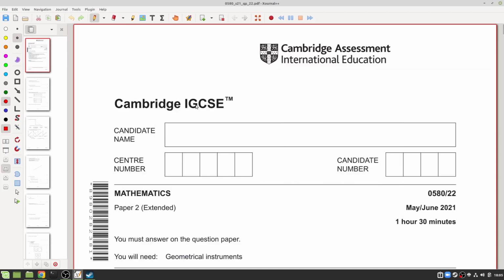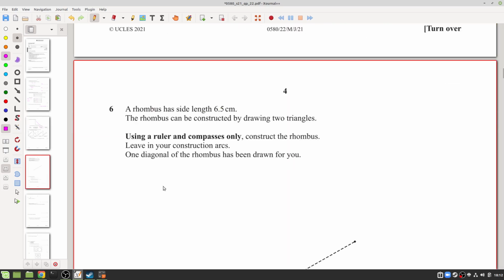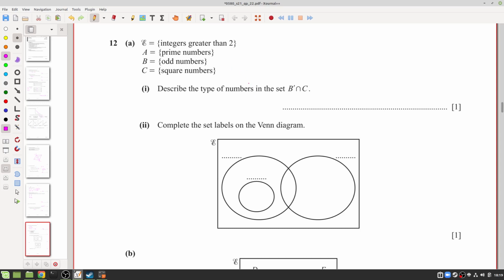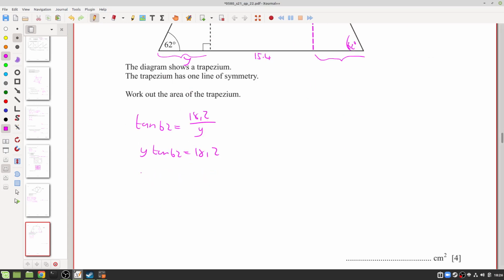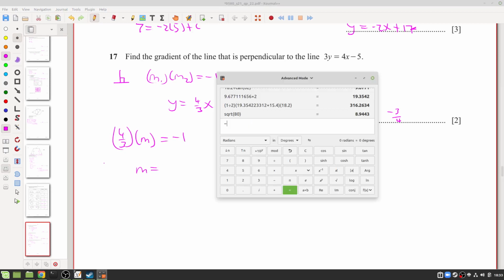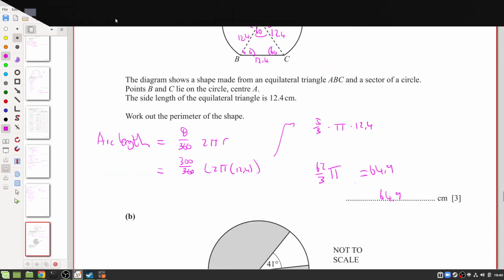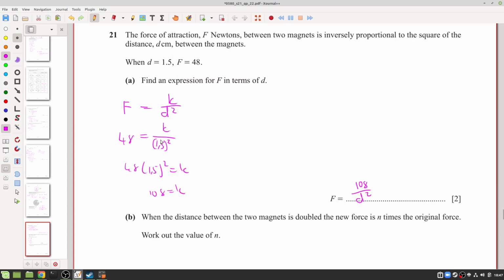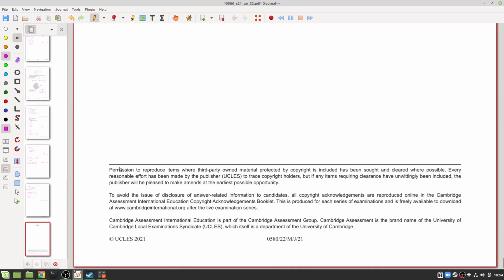Cambridge IGCSE - May/June 2021 Paper 2 (Extended)